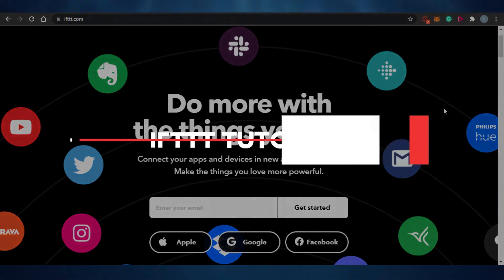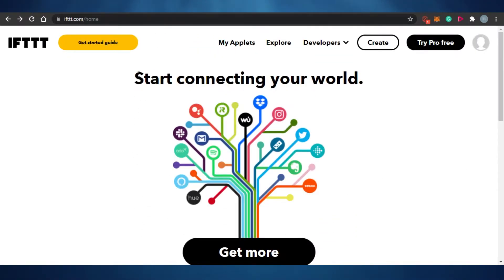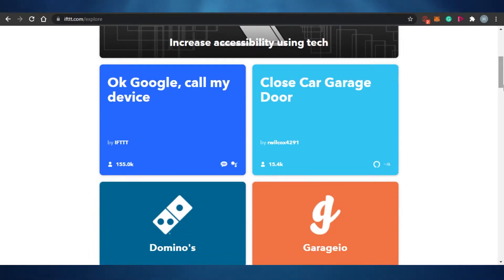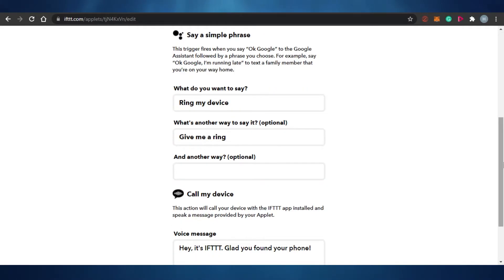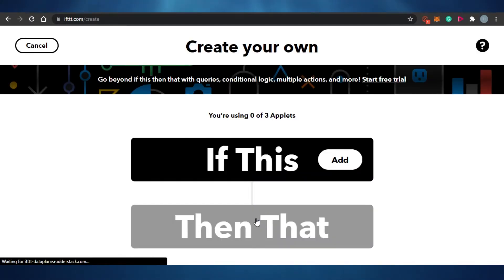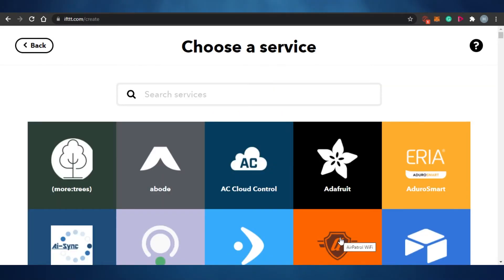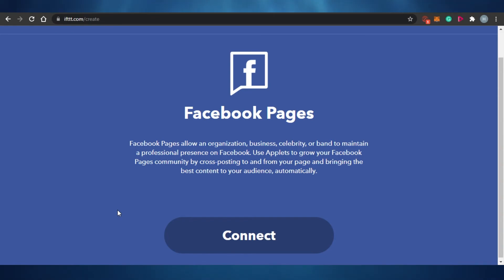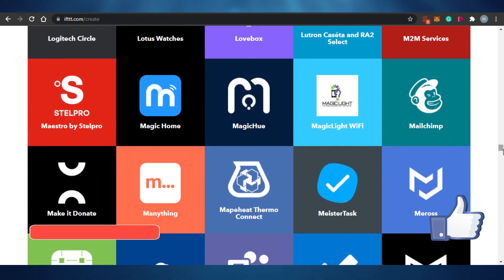IFTTT Tutorial for Beginners - Sales Automation Tools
In this video, I show you How to use IFTTT as a Beginner. How to do Automation with IFFFT and save your time and get more productive.